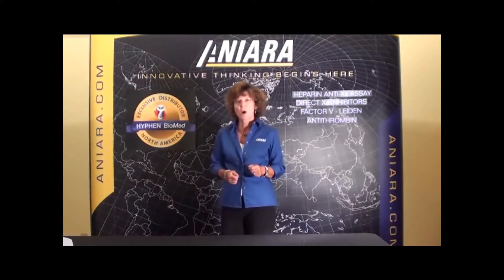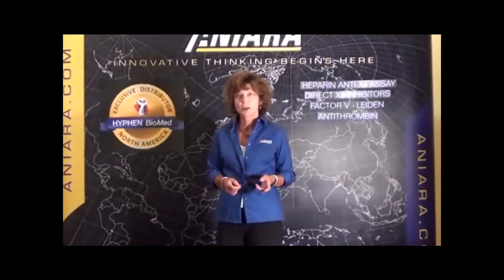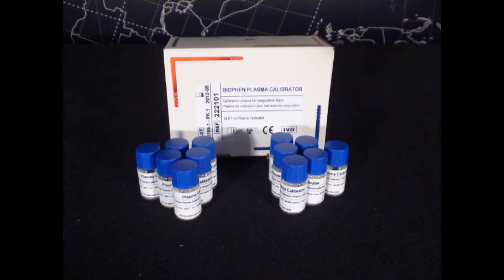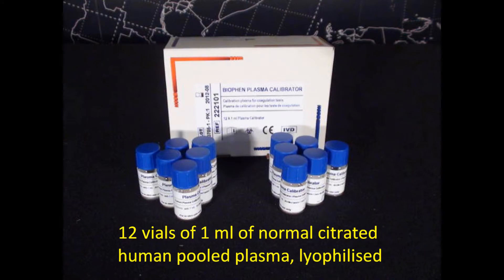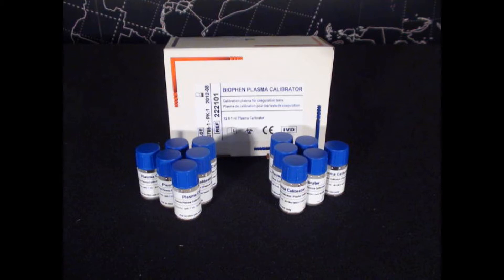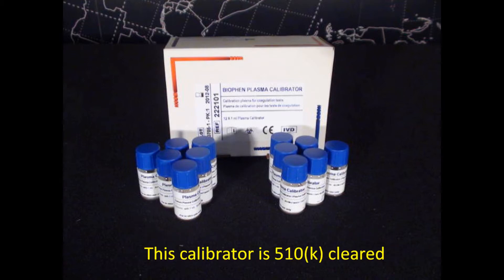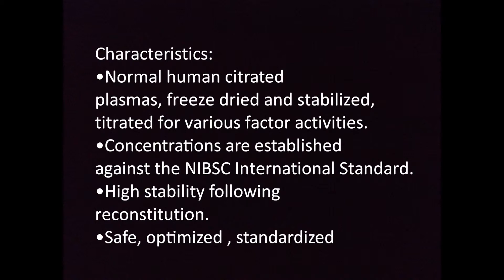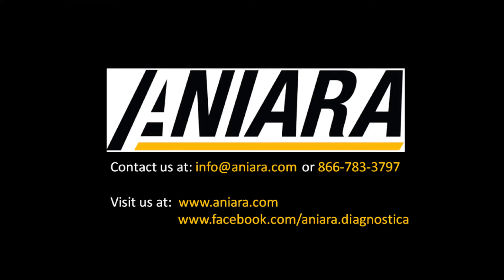BIOPHEN Plasma Calibrator | A222101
Product Overview